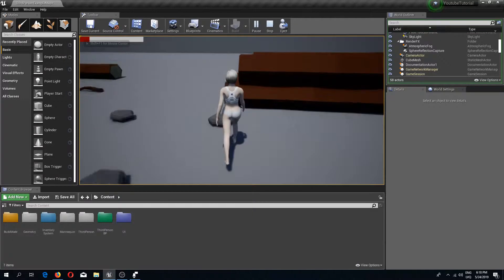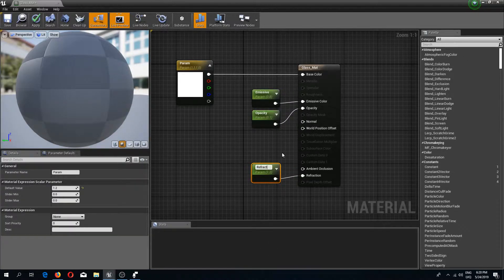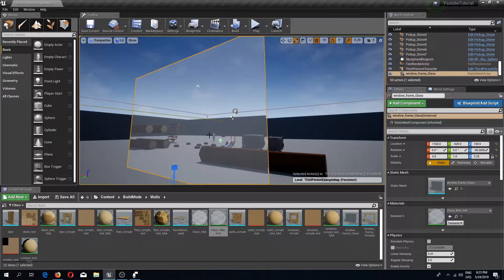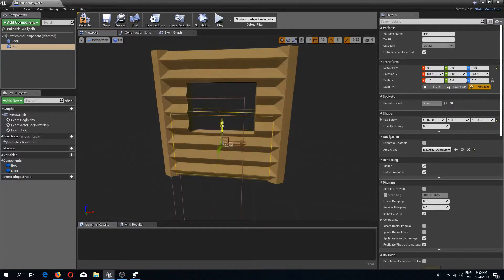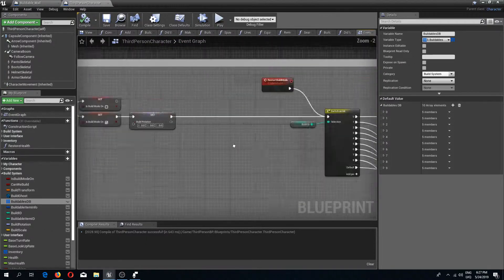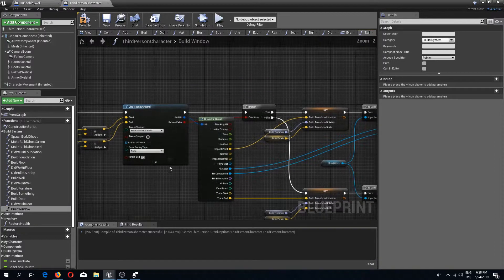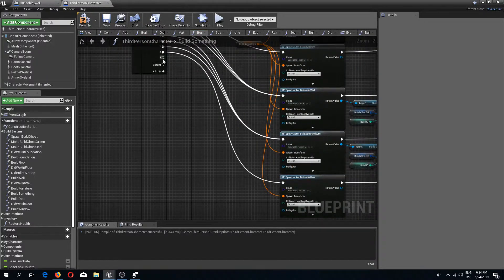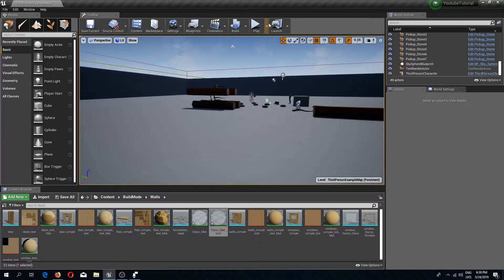UE4 Build Mode Window Tutorial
In this video we are adding window to our build mode.
Messed up with the schedule, was thinking this was scheduled earlier.

Link to assets is in the door tutorial video.